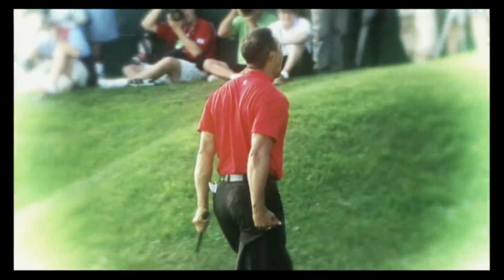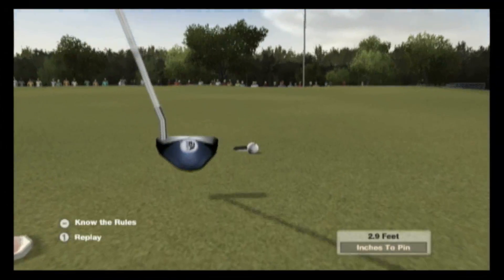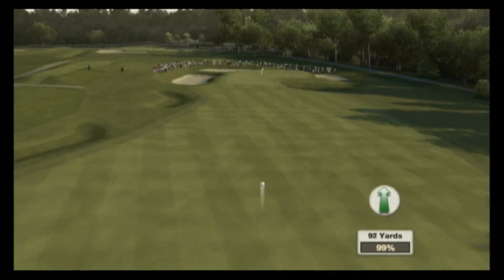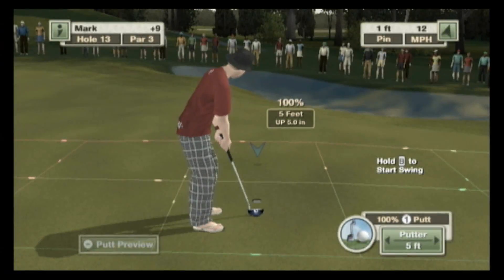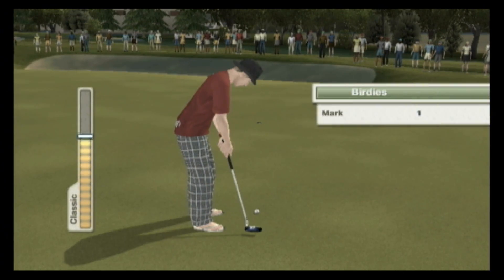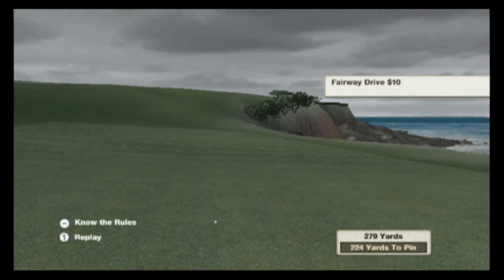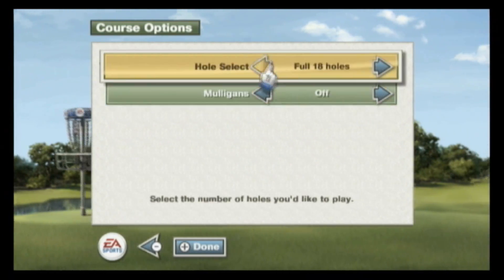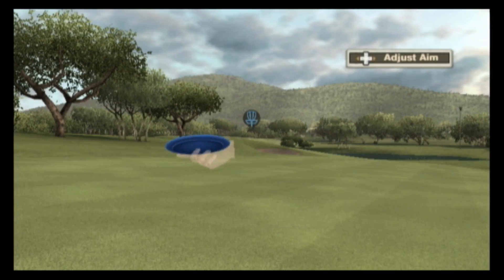Classic Game Room HD - TIGER WOODS PGA TOUR 10 Wii review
Classic Game Room HD - EA SPORTS TIGER WOODS PGA TOUR 10 for Wii review. Tiger Woods Golf 10 for Wii reviewed by Classic Game Room shows gameplay from EA Sports Tiger Woods Golf PGA Tour 2010 with game play during golfing in the video game.  Tiger Woods 10 for Wii has 7 new courses including Bethpage Black and Oakmont Country Club, host of the 2007 US Open.  The US Open can be played in this Wii game, as can frisbee golf! Yes, disc golf is here and play frisbee on the courses in the game.  Graphics are imporved, new online gameplay modes and tournaments to compete in.  Better menu music than Tiger Woods 09, more courses and outfits.  Gameplay is pretty much the same but more of a good thing is a great thing and while CGR scores a triple bogey, EA scores an Eagle with Tiger Woods 10 (ha ha ha! get it!!)  Classic Game Room HD reviews Tiger Woods and other Wii video games as a Wii reviewer reviewing Wii games for Nintendo Wii.